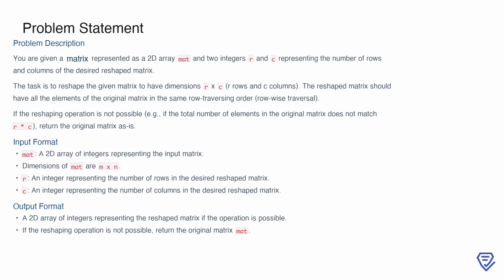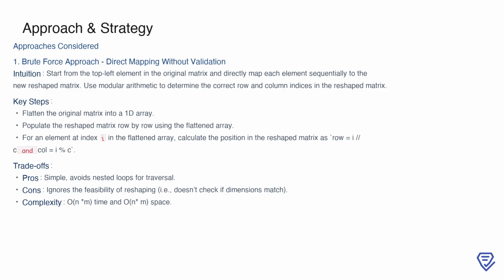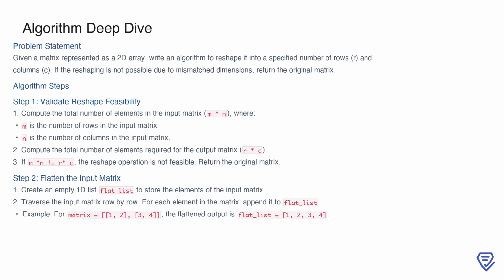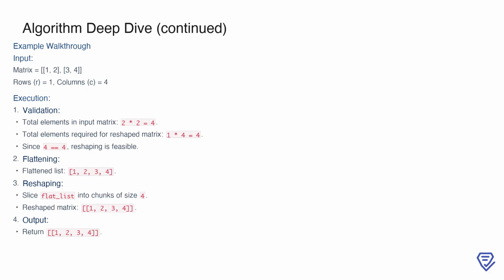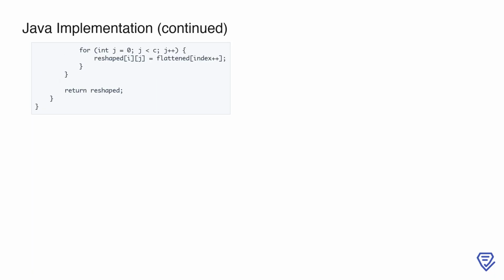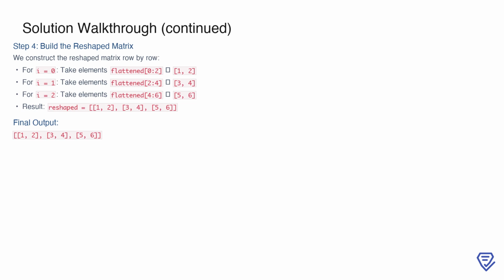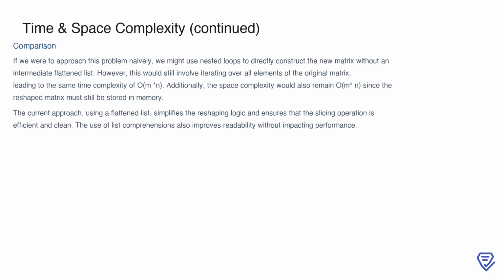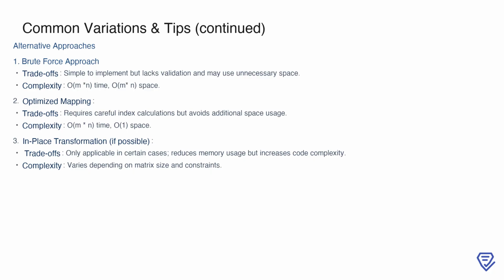LeetCode 566: Reshape the Matrix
Difficulty: Easy

📚 Topics: Array

⏱️ Timestamps:
00:00 - LeetCode 566: Reshape the Matrix
00:21 - Problem Statement
01:15 - Problem Statement (continued)
02:12 - Problem Statement (continued)
02:52 - Problem Statement (continued)
03:47 - Approach & Strategy
04:51 - Approach & Strategy (continued)
05:51 - Approach & Strategy (continued)
06:36 - Approach & Strategy (continued)
07:35 - Approach & Strategy (continued)
08:05 - Algorithm Deep Dive
09:10 - Algorithm Deep Dive (continued)
10:05 - Algorithm Deep Dive (continued)
11:01 - Algorithm Deep Dive (continued)
11:58 - Algorithm Deep Dive (continued)
12:49 - Algorithm Deep Dive (continued)
13:32 - Python Implementation
15:05 - Java Implementation
16:06 - Java Implementation (continued)
16:47 - Solution Walkthrough
17:43 - Solution Walkthrough (continued)
18:30 - Solution Walkthrough (continued)
19:26 - Solution Walkthrough (continued)
20:10 - Solution Walkthrough (continued)
21:01 - Time & Space Complexity
22:11 - Time & Space Complexity (continued)
23:08 - Time & Space Complexity (continued)
23:54 - Time & Space Complexity (continued)
24:36 - Common Variations & Tips
25:32 - Common Variations & Tips (continued)
26:13 - Common Variations & Tips (continued)
27:11 - Common Variations & Tips (continued)
28:10 - Conclusion
28:30 - Thank You!